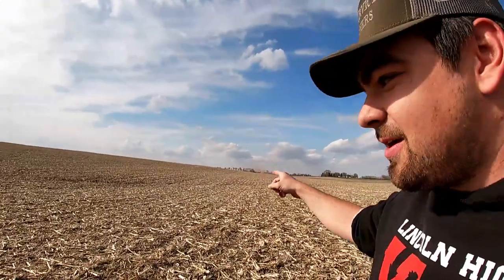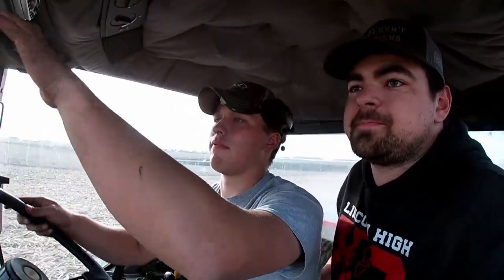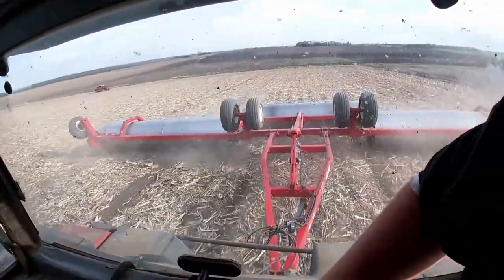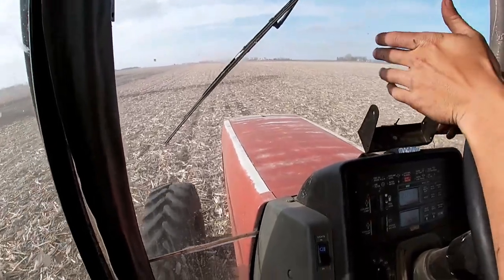Boxcar Magnum Rolling Soybeans in South Dakota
Welcome back to South Dakota! In today's video, we travel farther northwest near Lake Preston to my buddy Jonah's farm, where I have shot a harvest video the past fall. We take a look at Jonah rolling soybeans with a Case IH Magnum 7120. I also hop in the cab and have Jonah talk about their operation and why they roll their soybeans.